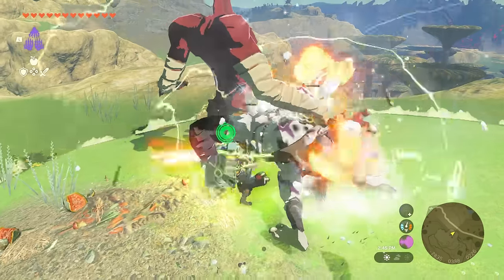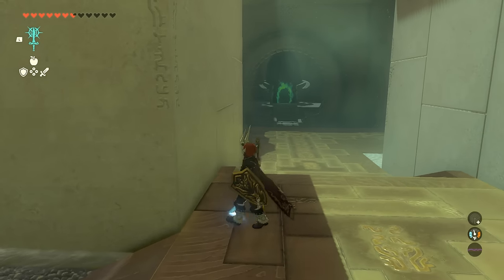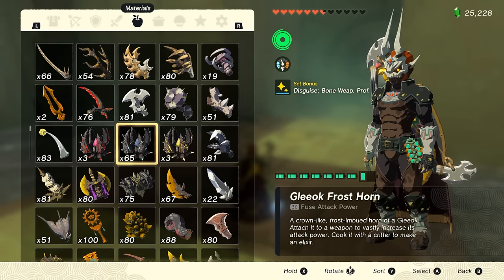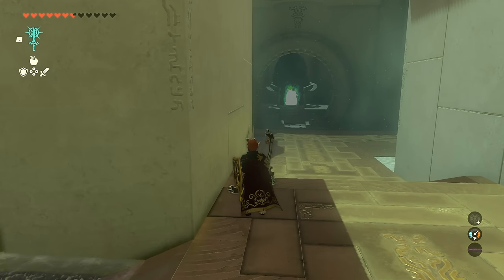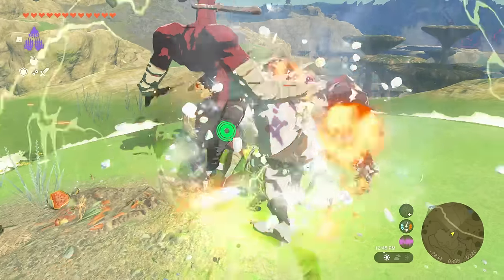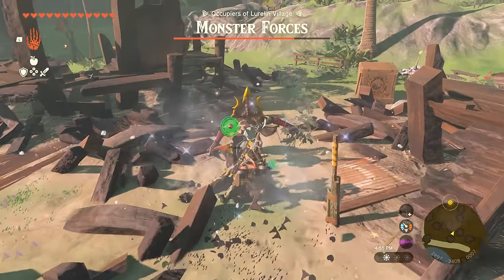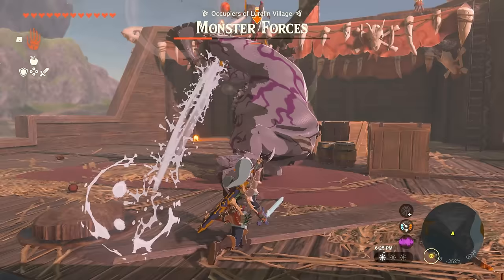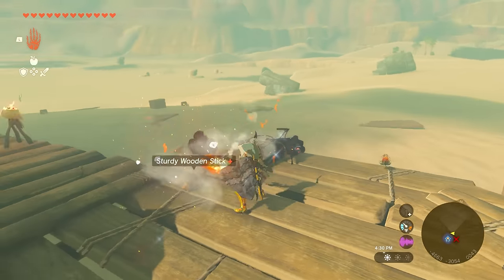Most Insane GLITCH In Tears of The Kingdom Gives The ULTIMATE Master Weapon (Avatar Master Sword)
Timestamps
Intro - 00:00
Things Needed - 00:27
Explaining the Glitch - 01:18
Second Sword and Mistakes - 04:23
Combine All Elemental Swords - 06:05
Gameplay and Strenghts - 08:22
Best Youtube SEO TOOLS: